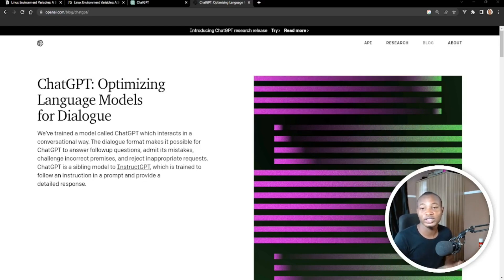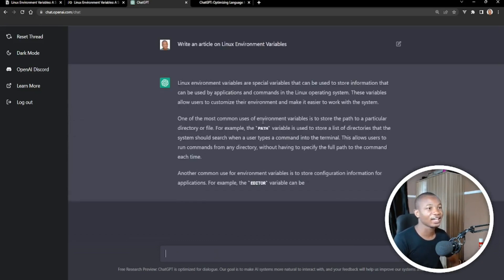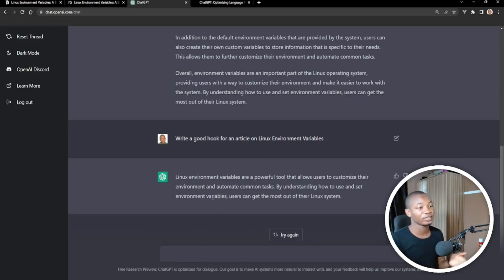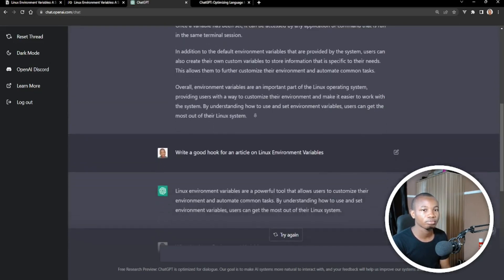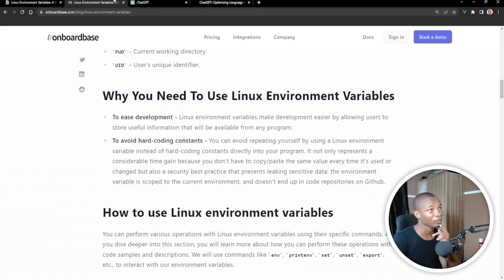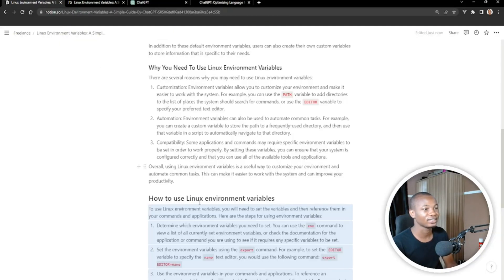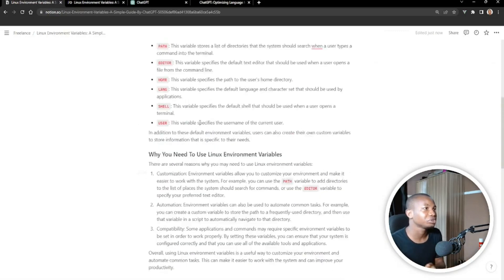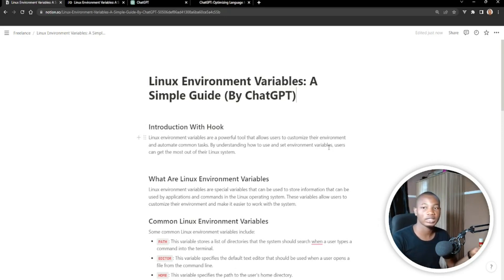ChatGPT: Writing Articles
Links

Chapters

00:00 - Intro
01:00 - Writing the article
10:00 - Comparisons